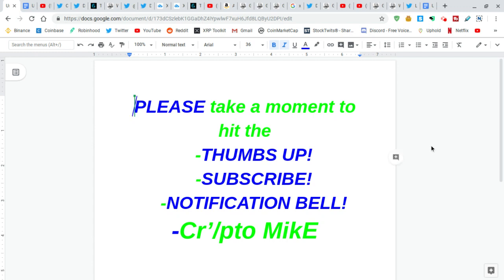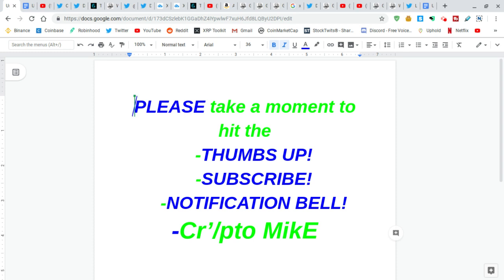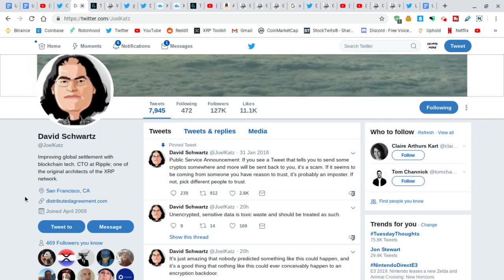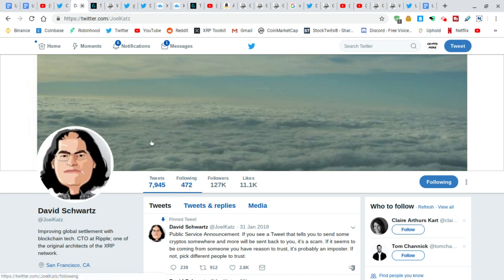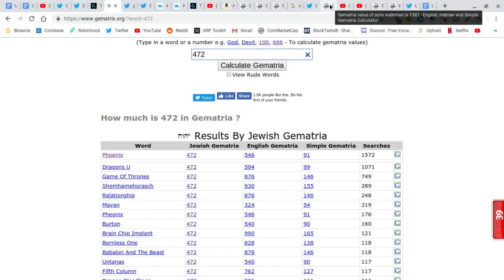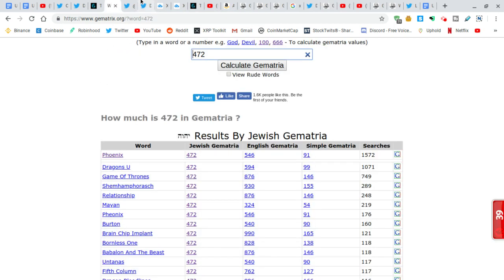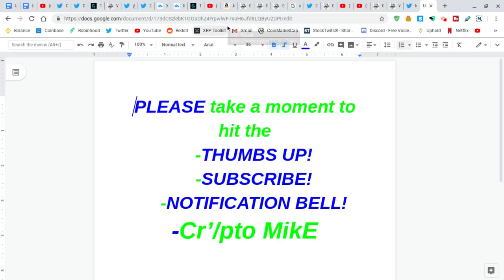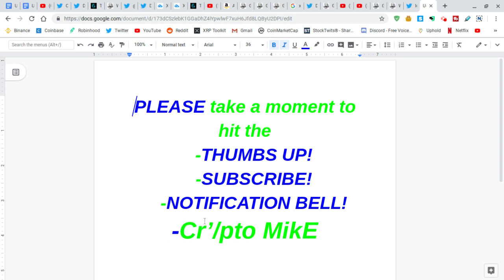RIPPLE XRP-THIS IS WHY I THINK WE'LL SEE A $9 XRP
Is David Schwartz coding messages to us? Is there a relation to Bearable Guy on Schwartz's end? Why I think XRP's next leg up will stabilize at $9 before going up again. I use gematria to find some interesting "coincidences".

Check out ABRA and easily invest in 28 cryptocurrencies or BIT10, an index of the top cryptos. Use my link to sign up and get $25 in free bitcoin after your first Bank/Amex deposit, or 1.5% cash back when you exchange cryptos (T&C apply)

BTC- 3Nqm1tkshBamDtVwudHq3jX5NhdCXbUc3L

XRP- rEihwtqzS1zsQbF5KgUm8TWbSJNvvnvTno

ETH- 0x7674EE3F7707Ef849215Ce9623548ce918Cbec21

XLM- GDHPJ3NXLOLTNJZNKOGXN3DJ3O4SNVIE77OXSTEWJXOIDYT7NM3D2F6E

DGB- ShD2CKLPELJatAj9oJNYxKPhPq3uqe3zxz

ETC- 0xe280061fA5aB5EDF8c9fbE74cba179c5ae1bD1a7